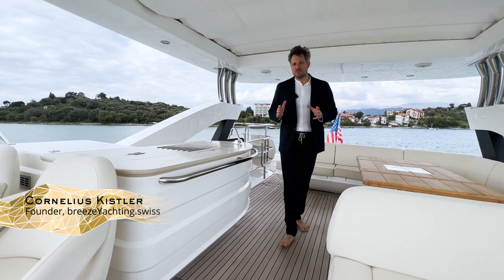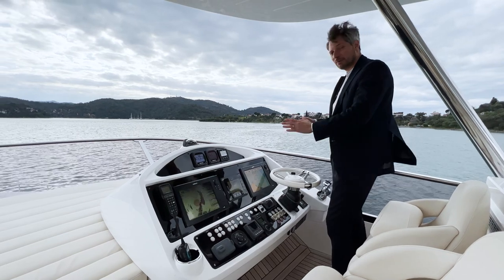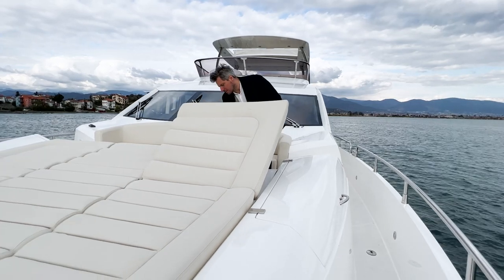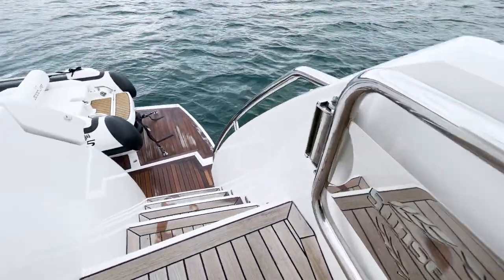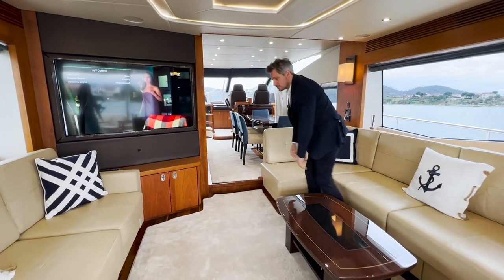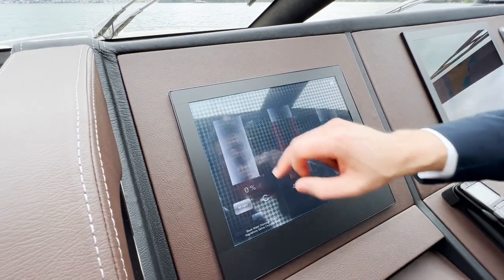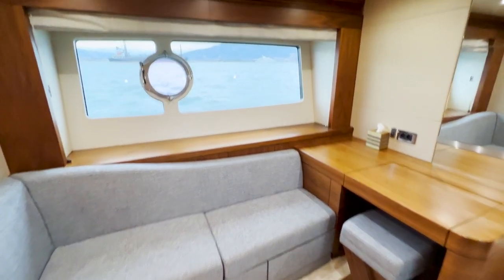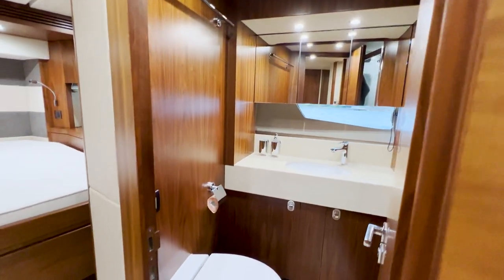SOLD - 2015 Sunseeker 75 GOOD LIFE yacht for sale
This 2015 Sunseeker 75 yacht is the only one currently available in Europe!

At 22.98m length and 5.73m width she is compact and has everything what you can wish for the yacht of her size.

Having her winter works finished by the owners  she is ready for the season and will not need any further investment from the future owner.
Except the box of champagne, perhaps, to celebrate :)